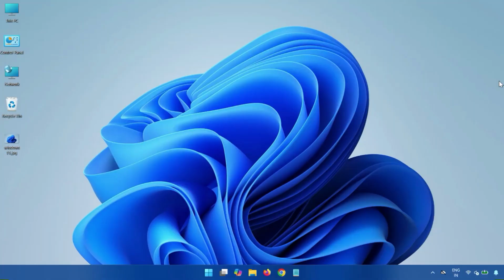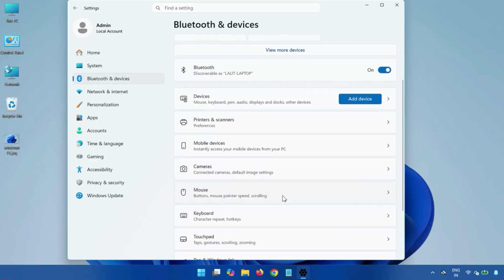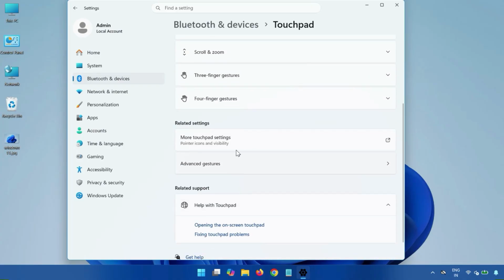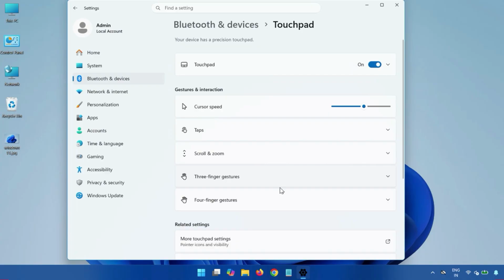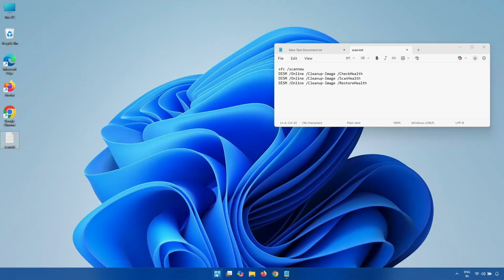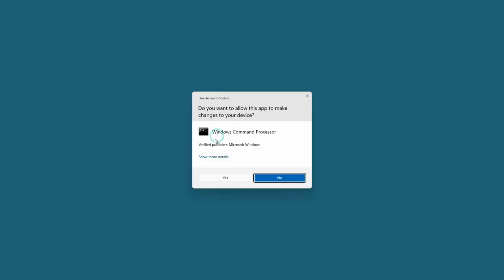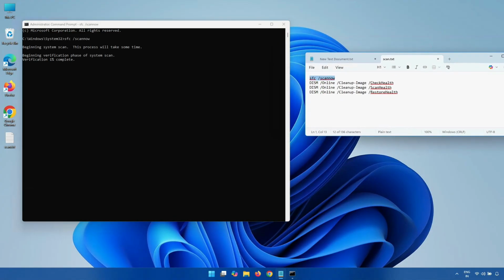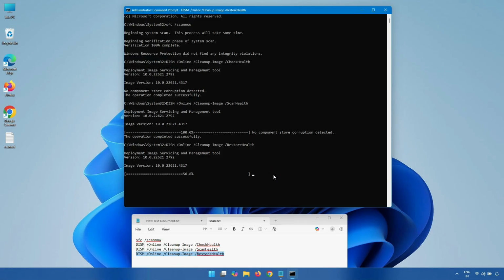Fix Touchpad Cursor Moving Wrong Direction on Acer Nitro 😳